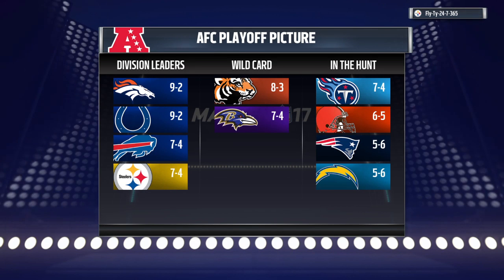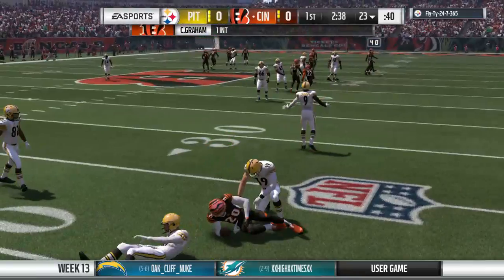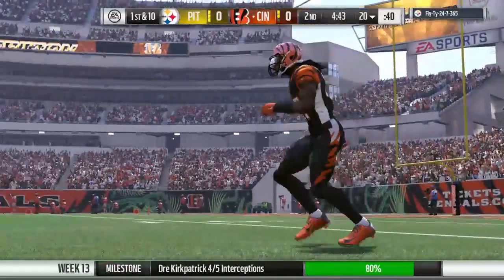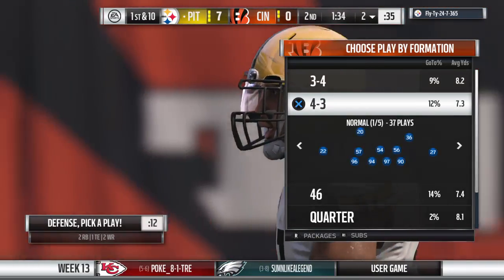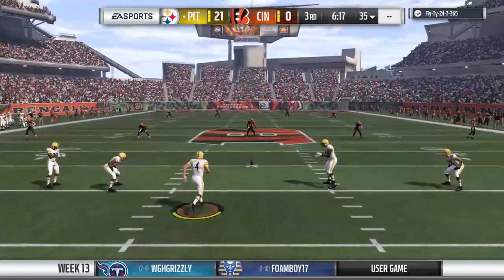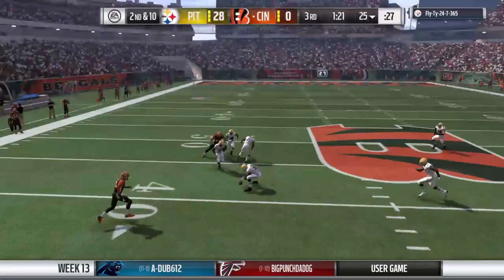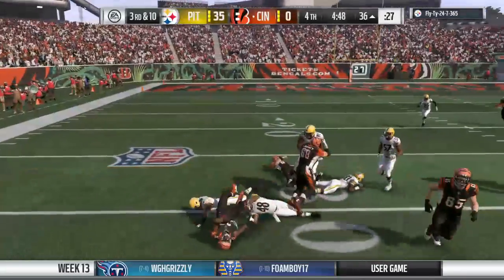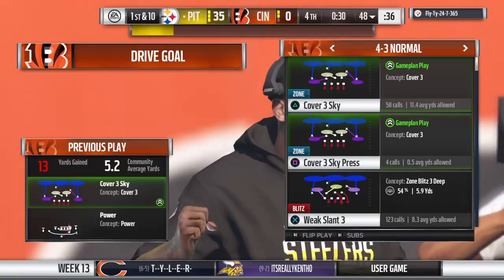Trapghanistan4's Live PS4 Broadcast